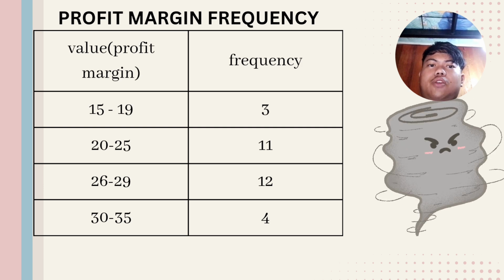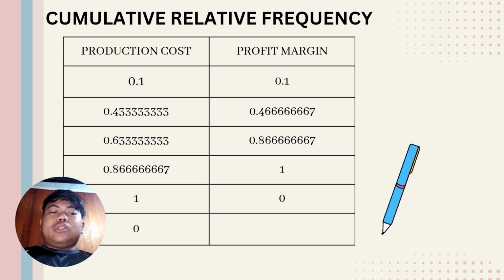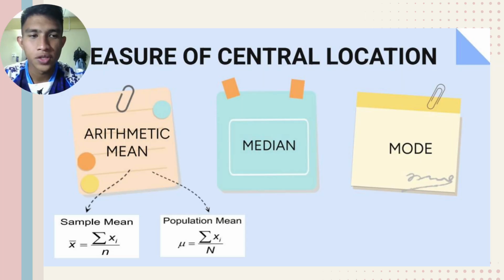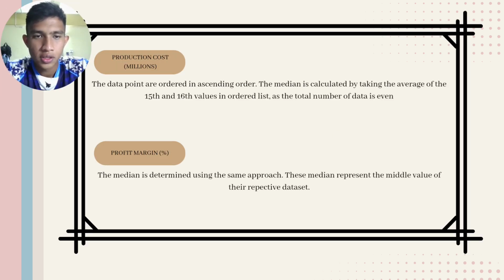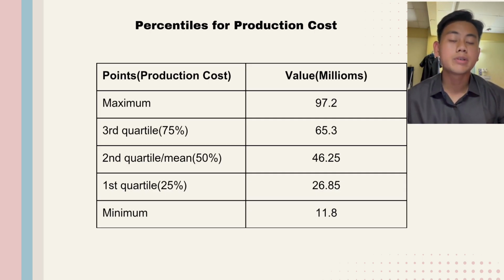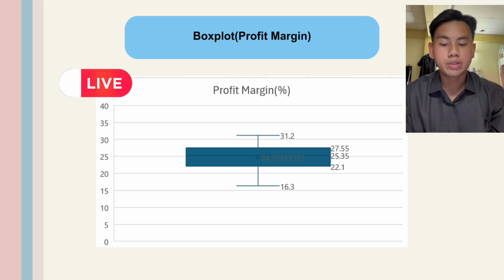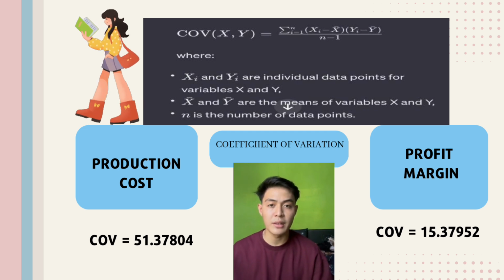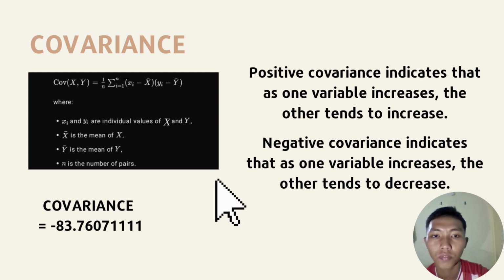BT23303 Data analytical and business intelligence group assignment (Group 12 presentation)